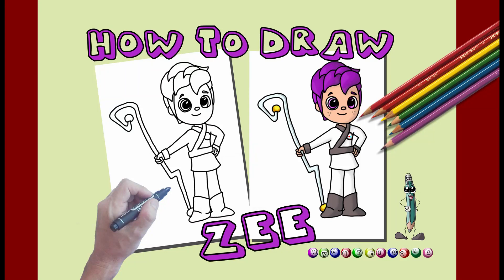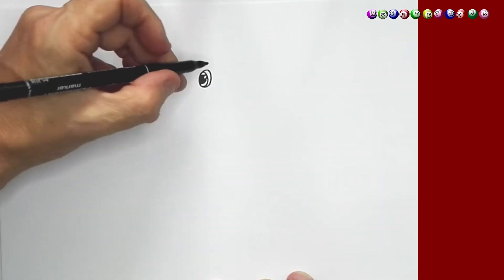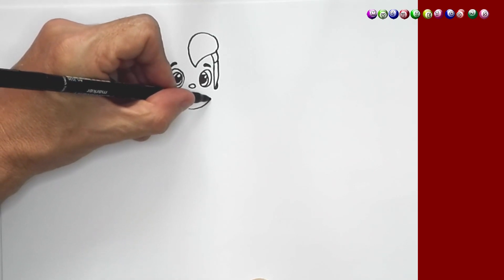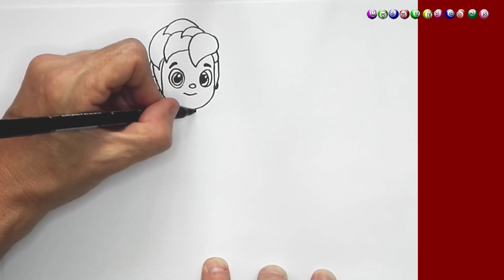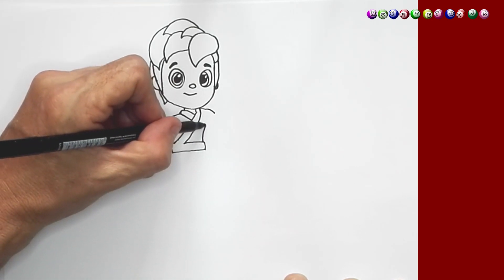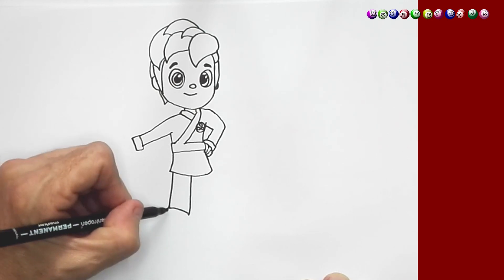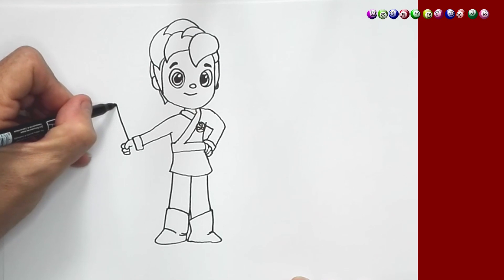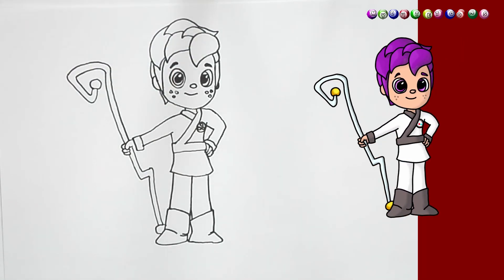True and the rainbow kingdom: How to Draw Zee -Easy (2019)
Hello! Let's  today draw Zee from True and the Rainbow Kingdom Easy.

Easy, simple follow along drawing lessons for EVERYONE.